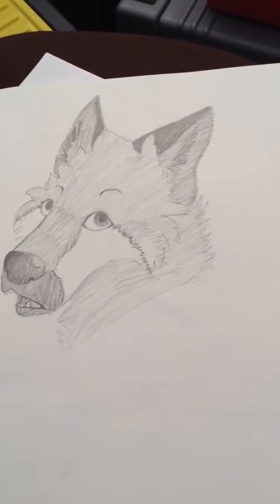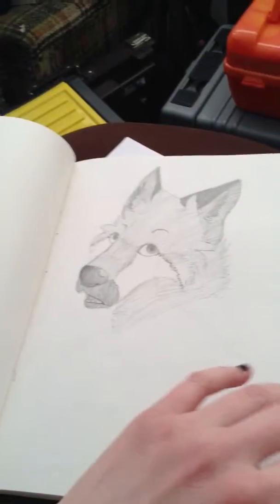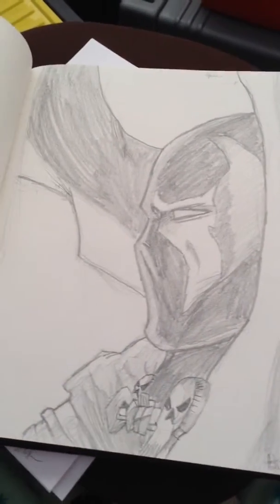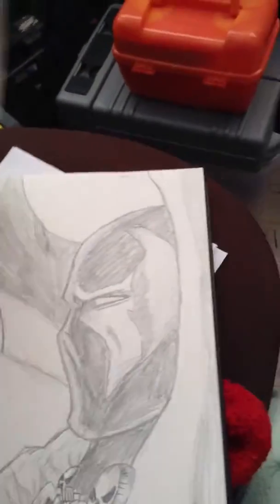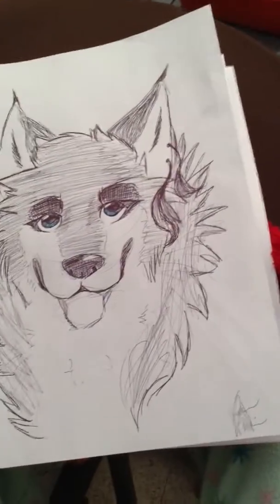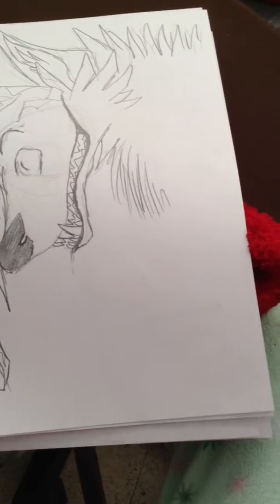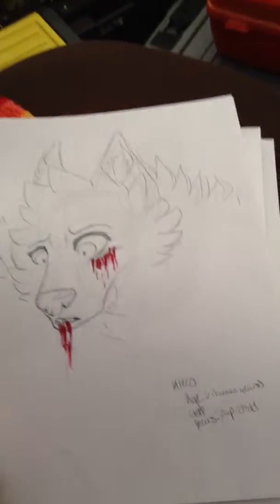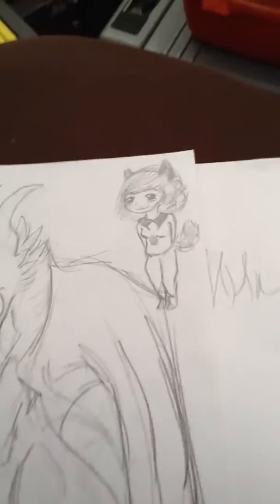Quick drawing update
Hey guys I'm back! Just thought I'd update you guys on my drawings that I have done. Thanks, :)

Spawn-Image comics